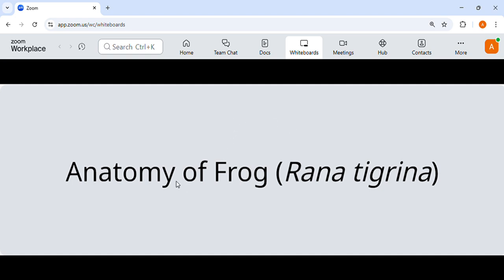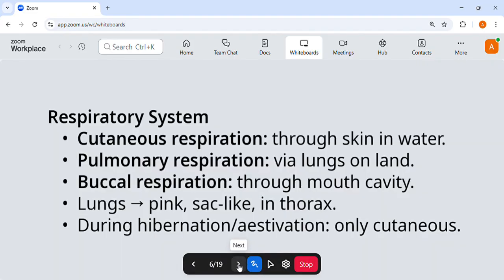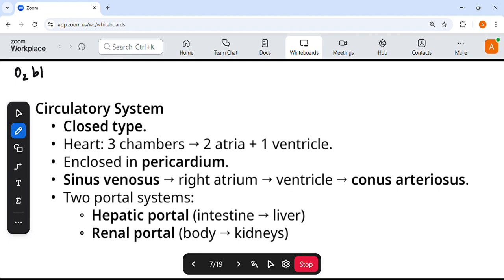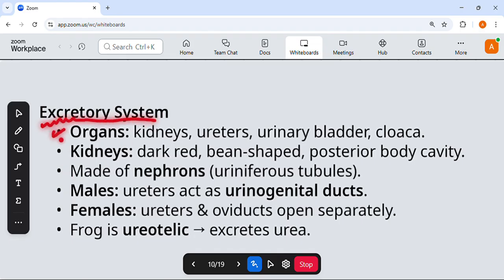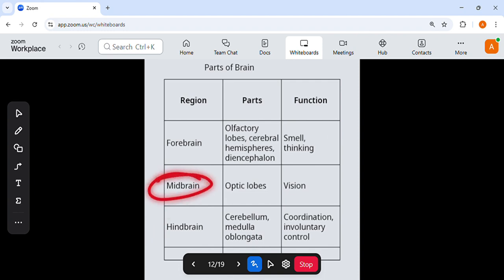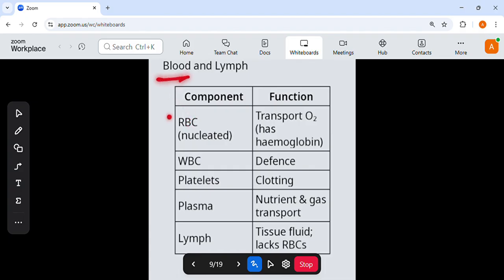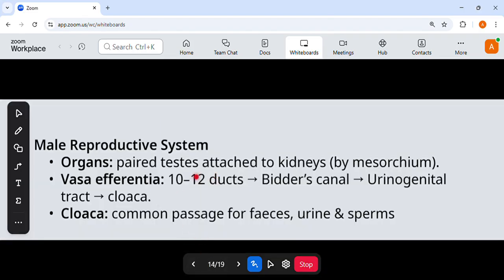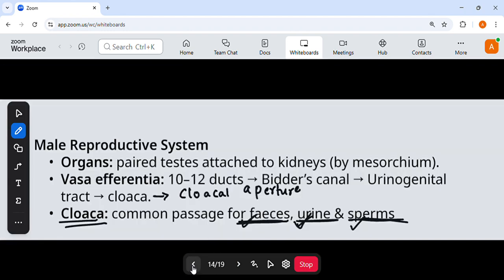FROG ANATOMY|| DIGESTIVE, RESPIRATORY, EXCRETORY, CIRCULATORY, NERVOUS AND REPRODUCTIVE SYSYTEM